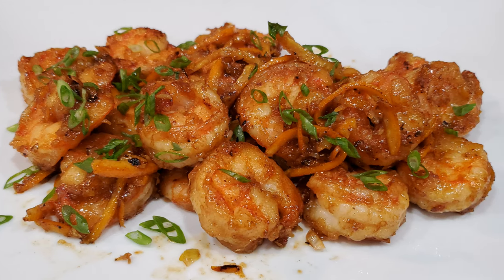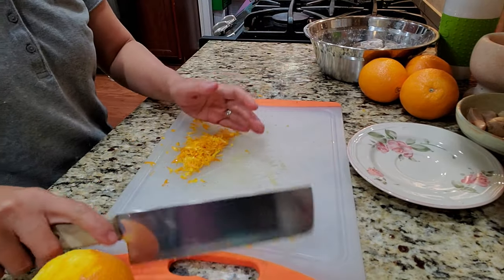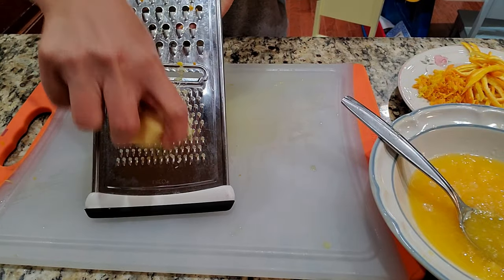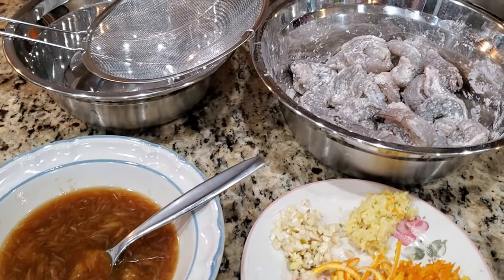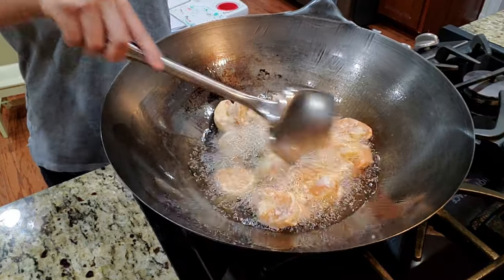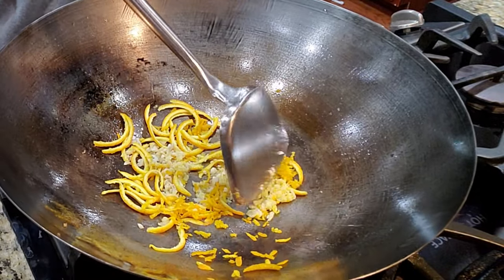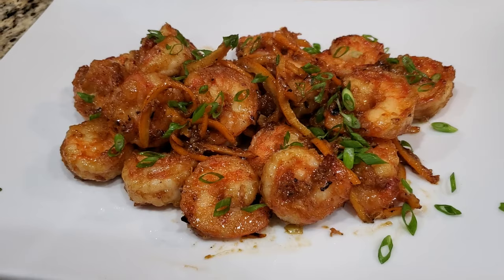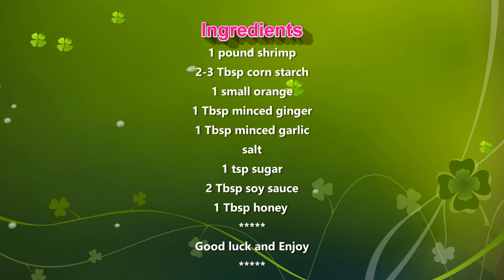Orange Peel Shrimp- homemade orange peel shrrimp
Orange peels shrimp is one of my favorite recipe that has a little sweetness and a little tanginess and a little saltiness that goes very well with rice. I usually order the orange peel shrimp dish when I go to PF Chang's but here at home, this orange peel shrimp can be made in just a few minutes and lunch or dinner can be ready in 30 minutes if you're short on time. Kids love orange peel shrimp just as much as adults in my house.

I hope you'll enjoy this orange peel shrimp recipe that you can easily make in your own kitchen for your own family.